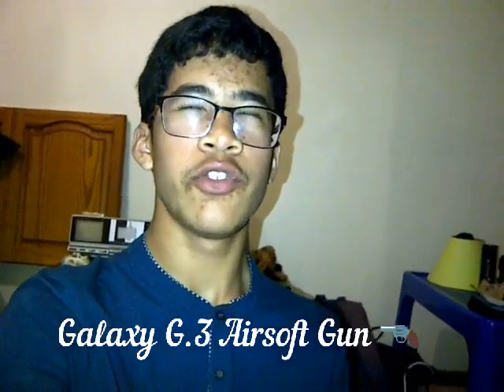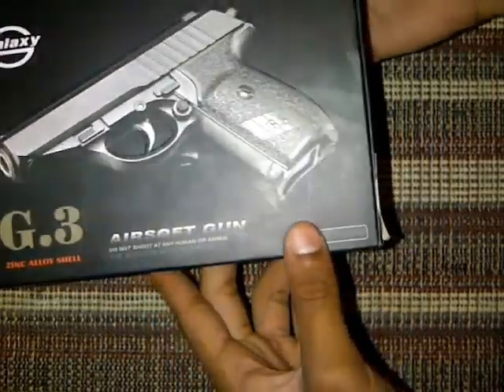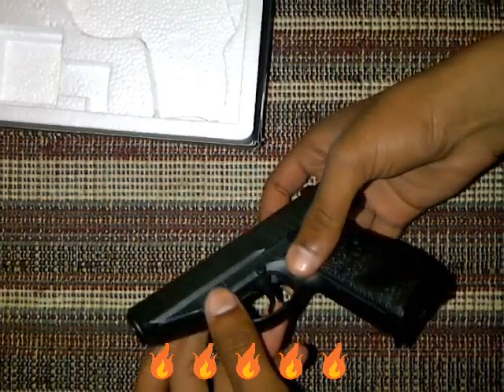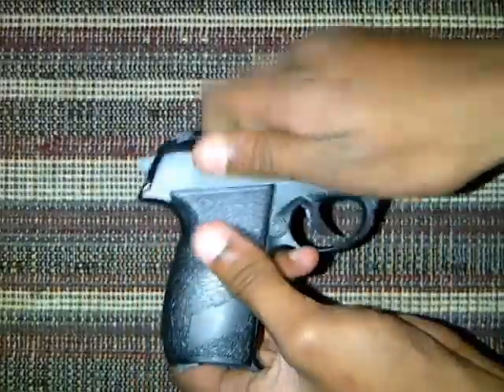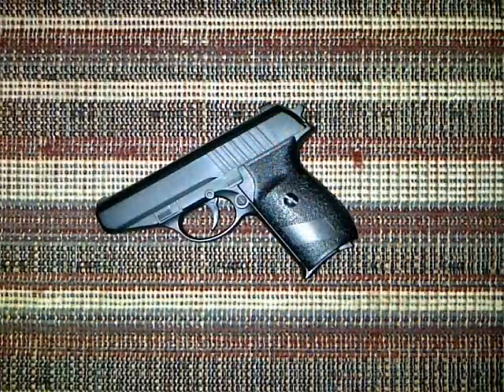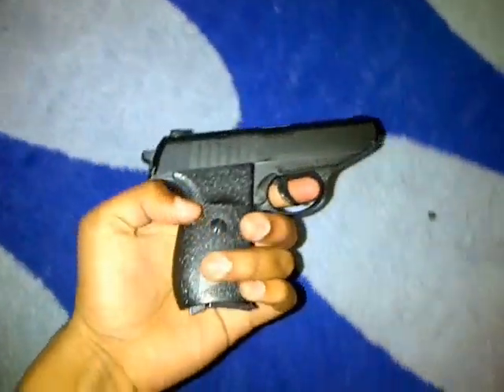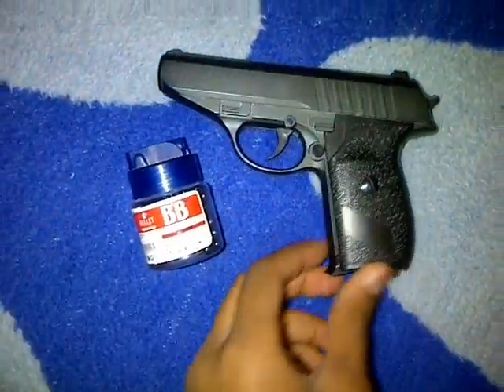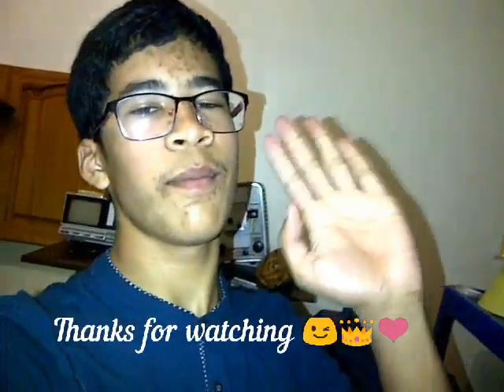Airsoft Pistol Galaxy G3 Spring 6mm | Review & Test ✅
Hello everyone and welcome back to another YouTube video and today I'm unboxing the Galaxy G.3 Zinc Alloy pocket pistol Airsoft gun ( Spring-operated ) and I show a look & review of the object and then I test its potential 💫